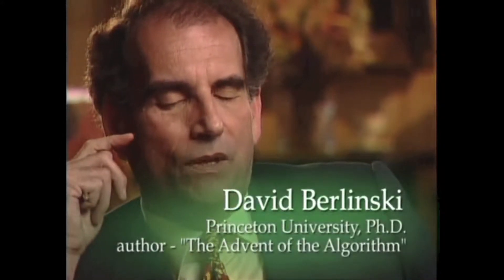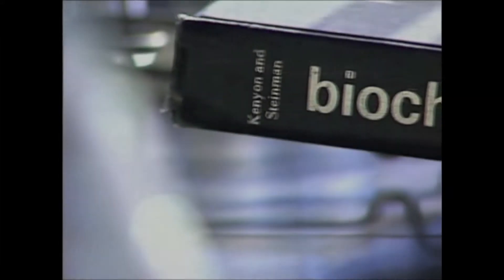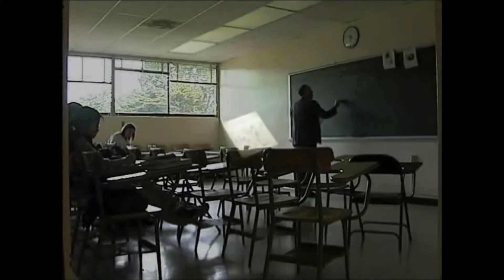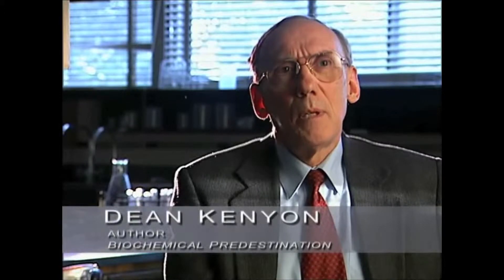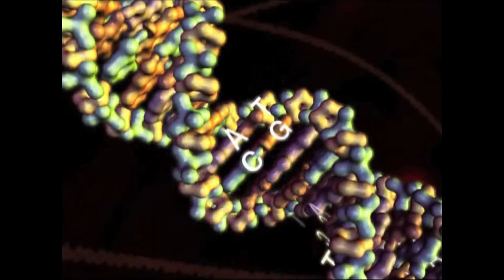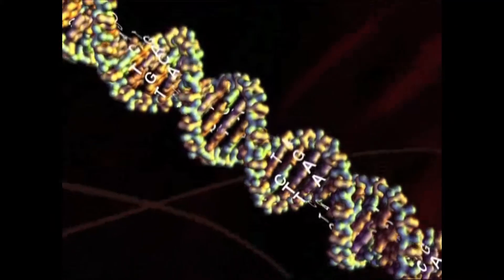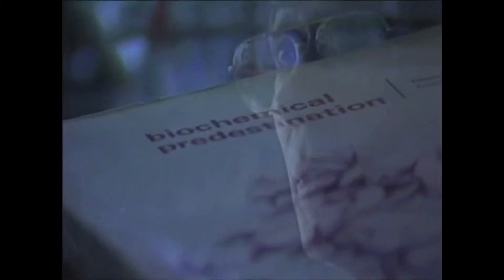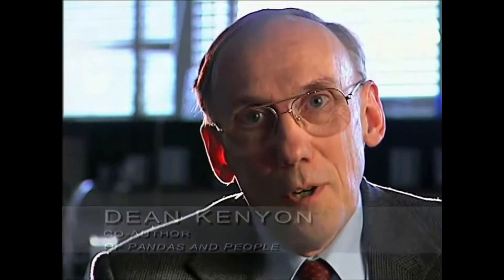Homology in Vertebrate Limbs Speculation - ICONS of EVOLUTION (#3)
"The scientific leaders tell us that science is the search for the truth, science cannot coexist with lies. We all assume that textbooks contain only a few misprints and minor factual errors. But, is that really so? The public should be aware of how textbooks throughout our education system misuse these icons and addressing the issue Wells has done a great public service. ... His arguments are easy for laymen to follow. However, the extensive coverage of all the icons of Darwinism in the diverse fields of Biology, with extensive research notes, makes this volume a valuable reference for a professional biologist. "Icons of Evolution" is a must-read for all who are interested in science, and especially in the arguments for and against Darwinism."  -- Paul Chien, Department of Biology, University of San Francisco

"E intelligent design people! They're just buck-toothed, Bible-pushing nincompoops with community-college degrees who're trying to sell a gussied-up creationism to a cretinous public! No need to address their concerns or respond to their arguments. They are Not Science. They are poopy-heads. There. I just saved you the trouble of reading 90 percent of the responses to the Intelligent Design position... This is how losers act just before they lose: arrogant, self-satisfied, too important to be bothered with substantive refutation, and disdainful of their own faults... The only remaining question is whether Darwinism will exit gracefully, or whether it will go down biting, screaming, censoring, and denouncing to the bitter end."
― Jonathan Wells, The Politically Incorrect Guide to Darwinism and Intelligent Design

Jonathan Wells has received two Ph.D.s, one in Molecular and Cell Biology from the University of California at Berkeley, and one in Religious Studies from Yale University.

"Jonathan Wells has done us all, the scientific community, educators, and the wider public, a great service. In "Icons of Evolution" he has brilliantly exposed the exaggerated claims and deceptions that have persisted in standard textbook discussions of biological origins for many decades, in spite of contrary evidence. These claims have been so often repeated that they seem unassailable, that is, until one reads Wells's book."    -- Dean H. Kenyon, Professor of Biology, San Francisco State University (retired)